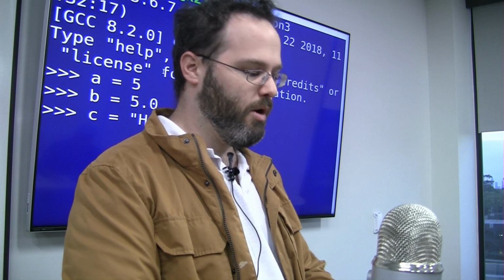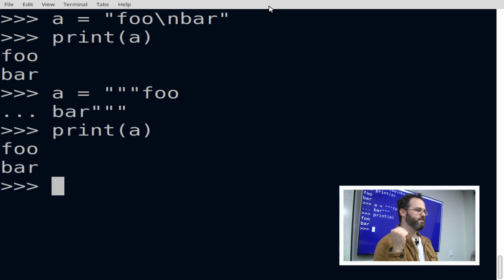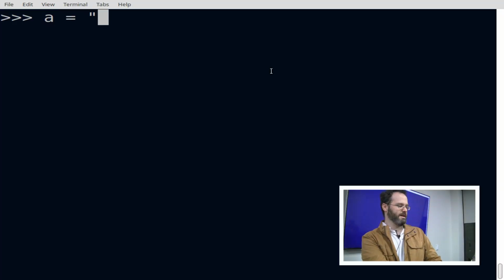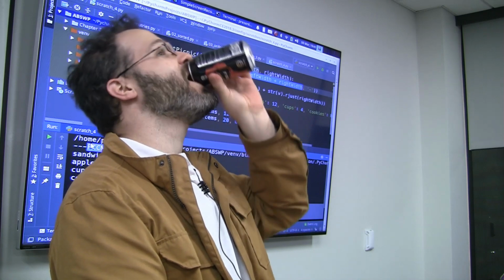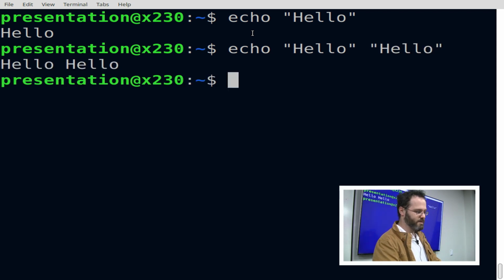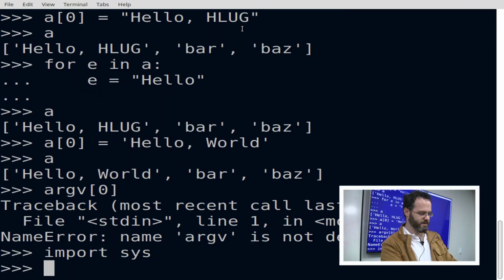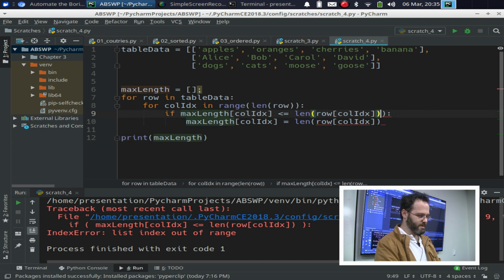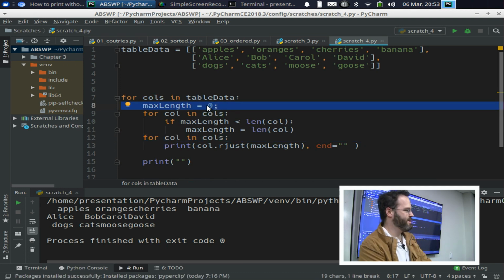HLUG—Python Class 5, Automate The Boring Stuff (2019)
Although this livestream was lightly edited and that it's much improved. DO NOT WATCH THIS ONE! The New-Improved--HLUG—Python Class (Edited), Automate The Boring Stuff (Week 05) is DRAMATICALLY better (new audio, new dialog, and maybe dancing girls... ;)

WHATCH THE NEWLY EDITED VERSION HERE!!!  SEE THE LINK above.
Buckle-Up troopers and watch Class 5 like you’ve never seen it before. Enjoy this heavily edited version that fixes and enhances the original line edit and much more, Enhancements include: new custom music, new/enhanced dialog audio track, creative/animated lower-thirds, color corrections and more.
Future enhancements will include a hyper-text table of contents.

New-Improved--HLUG—Python Class (Edited), Automate The Boring Stuff (Week 05)